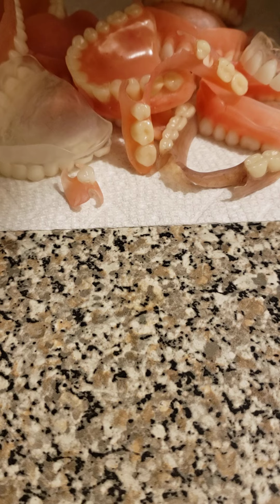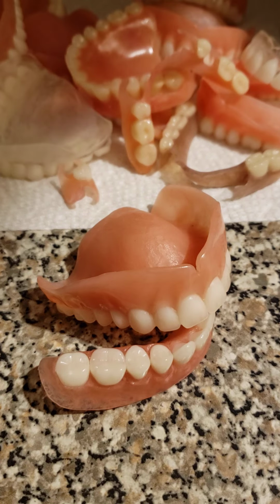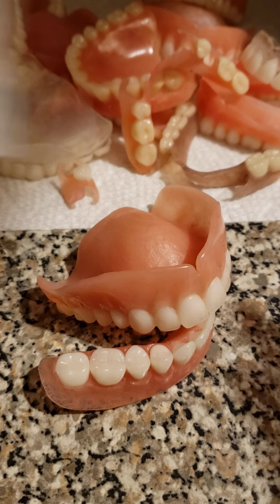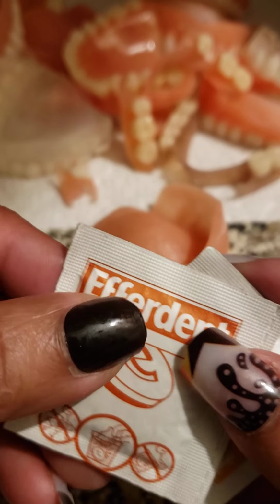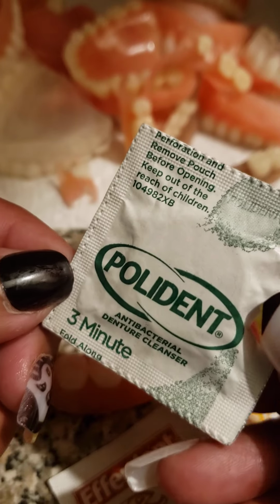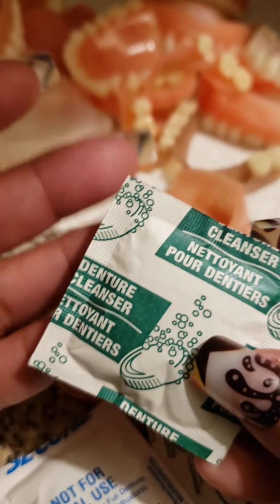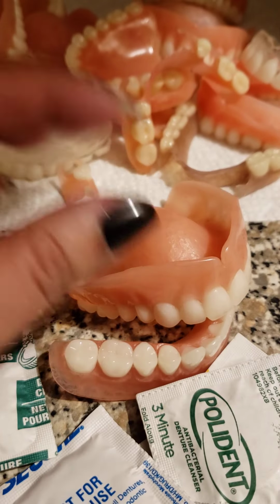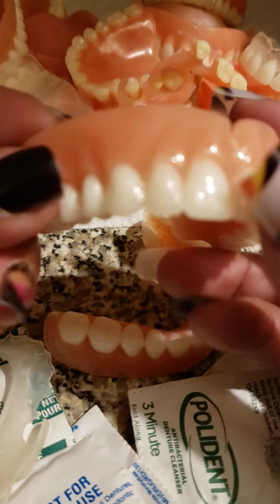Can denture cleaning tablets damage my denture?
Can denture cleaning tablets damage my dentures?
No they can not...
you can us what ever denture cleaning tablet you have on hand.